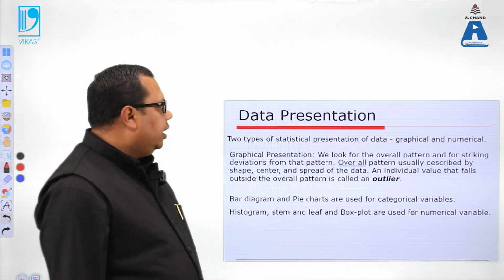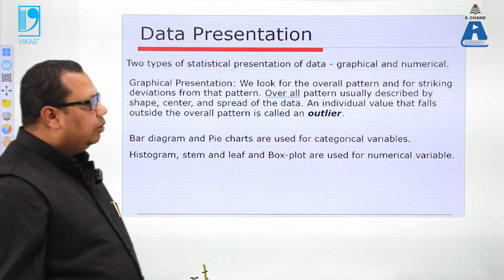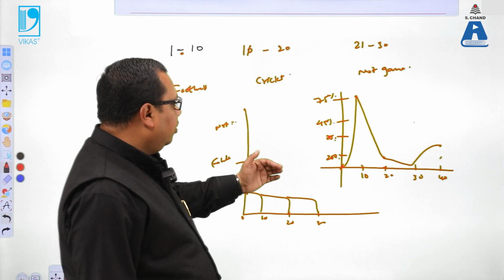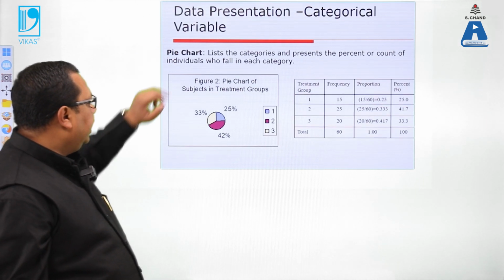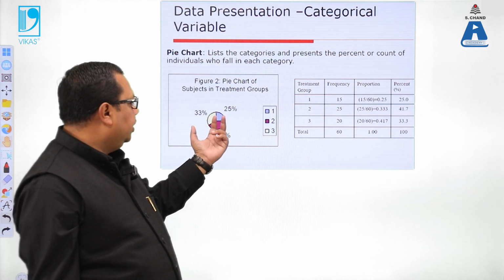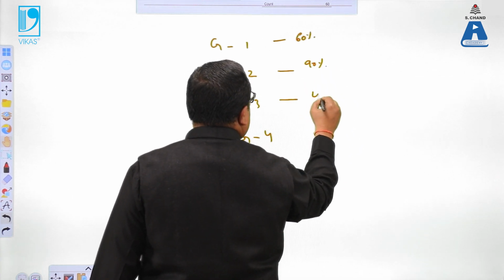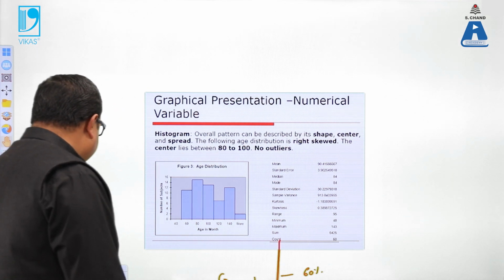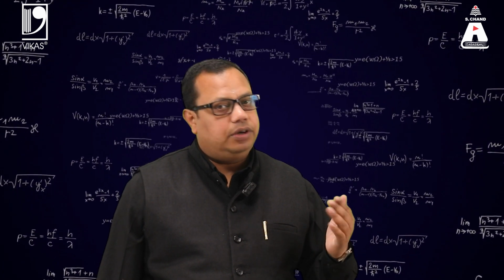Data Presentation in Statistics | Engineering Math | S Chand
To study statistics and how data calculation with numerical and graphical data. This video highlights on the color sequencing and how important is to show the data in different. It also discusses color segments.